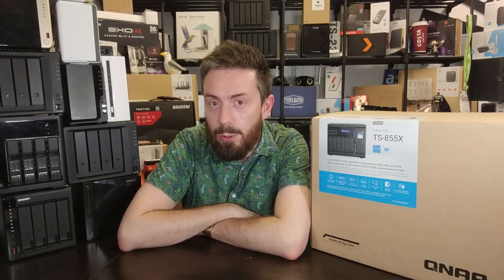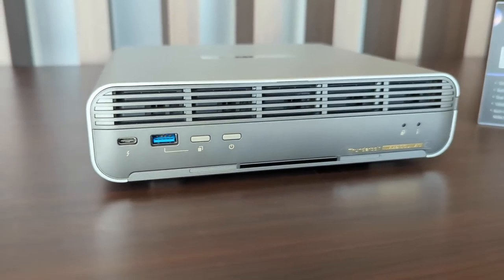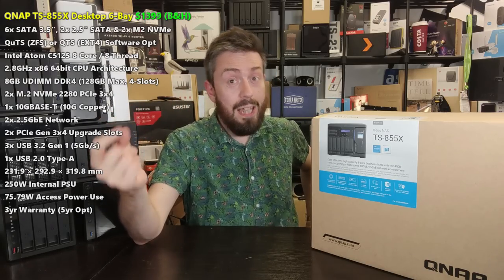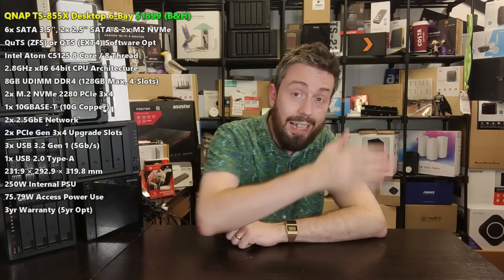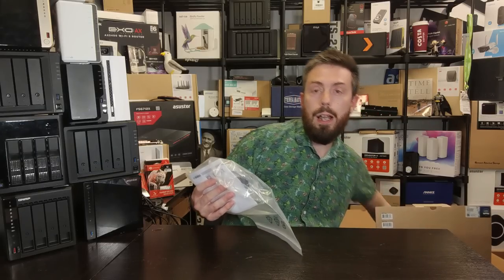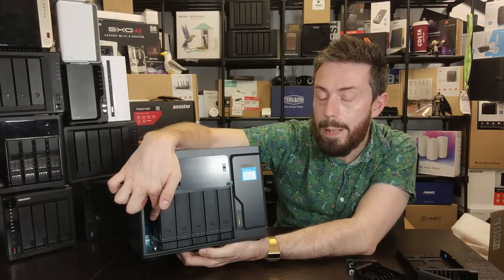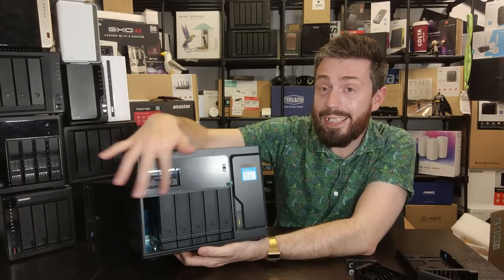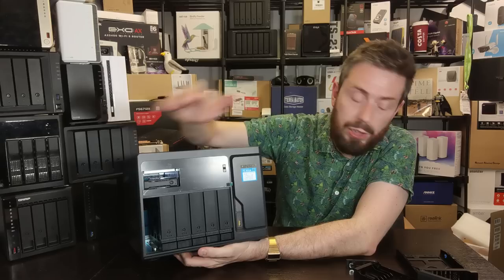QNAP TS-855X NAS Review - Tank 6-Bay NAS?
QNAP TS-855X NAS Review - Solid Xeon Alternative?

Video Editing over 10Gbe or Thunderbolt with a NAS Drive - The Easy Way

TS-431K ($339)
TS-433 ($379)
TS-431P3 ($422)
TS-431KX ($489)
TS-462 ($469)
TS-464 ($549)
TS-431X3 ($559)
TS-453E ($639)
TS-473A ($779)
TS-410E ($790)
TS-i410X ($1049)
TBS-464 ($599)
TVS-h474 ($1199)
TVS-472XT ($1499)

Video Editing on a QNAP NAS. An Idiots Guide for Connecting Final Cut, Elements, PS and More Editing on a QNAP NAS. How to Set it Up

Video Chapters
00:00 - The Start
00:24 - Why I have NEVER Mentioned the QNAP TS-855X NAS till NOW
01:15 - QNAP TS-855X NAS Specifications
01:36 - QNAP TS-855X NAS Unboxing
06:48 - Design of the QNAP TS-855X NAS
12:58 - Ports and Connections of the QNAP TS-855X NAS
16:34 - Internal Hardware of the QNAP TS-855X NAS
24:19 - QNAP QTS and QuTS NAS Software
32:10 - QNAP TS-855X NAS Review Verdict and Conclusion